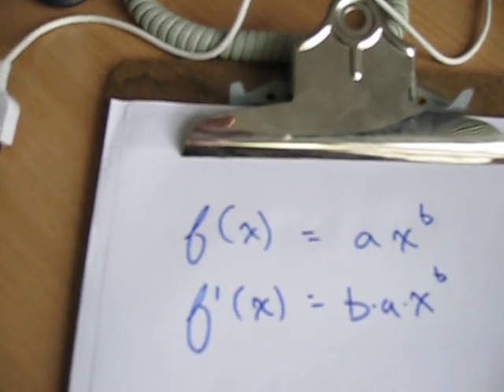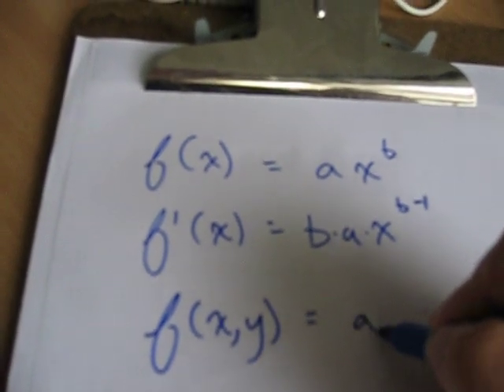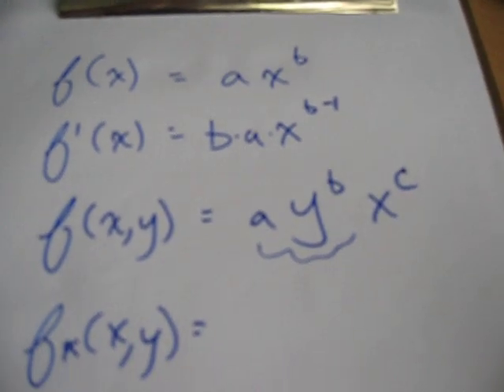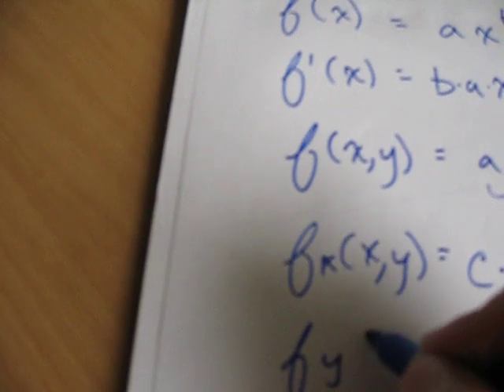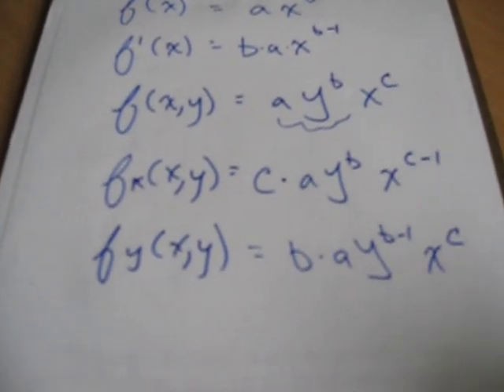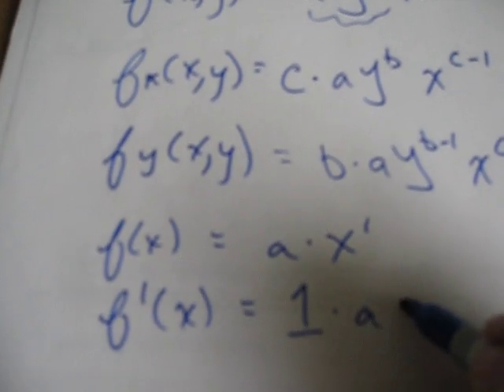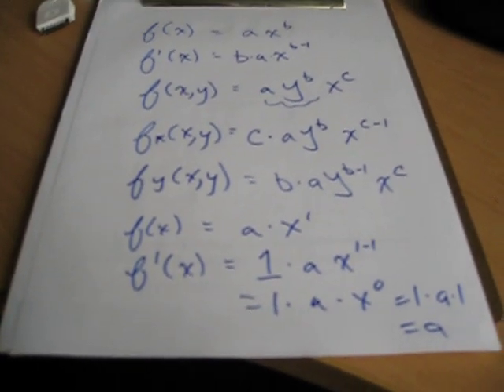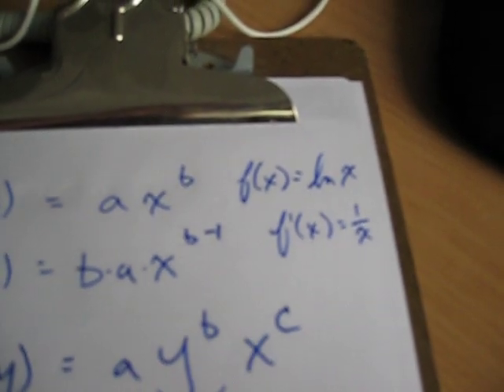how to take derivatives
A quick and tutorial on how to take derivatives that will suffice for most undergraduate Econ courses.